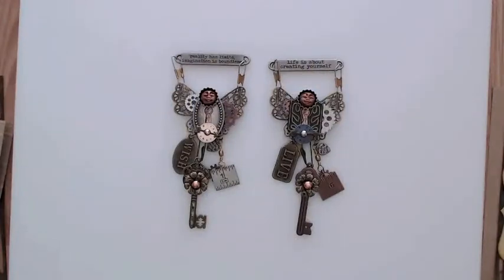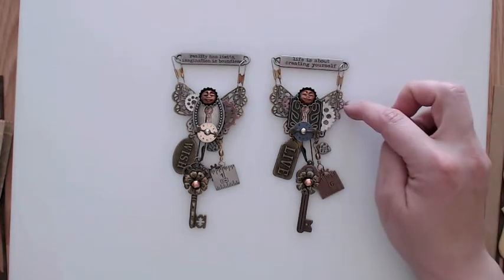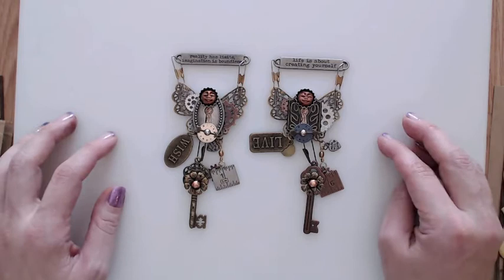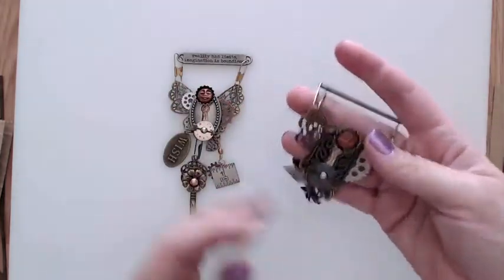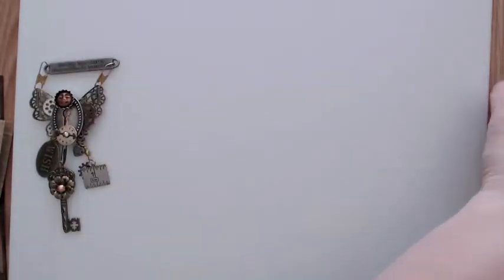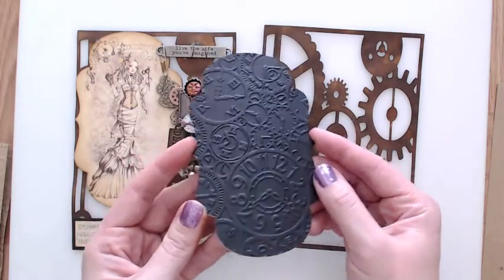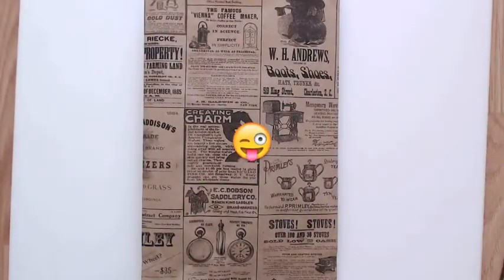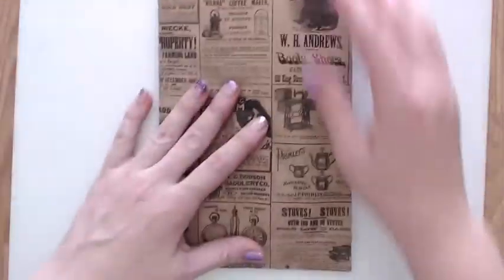YPP Art-I-Make August Swap : Steampunk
Here are my charms for the August Art I Make Swap